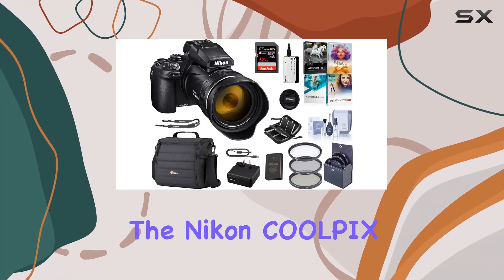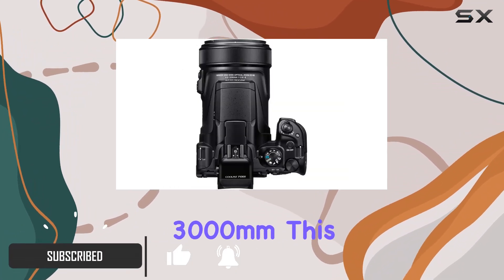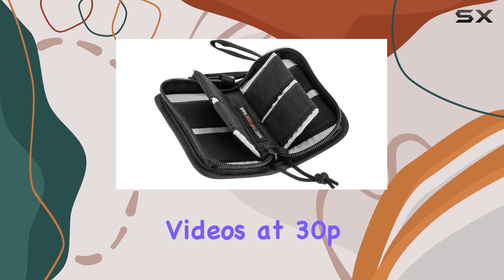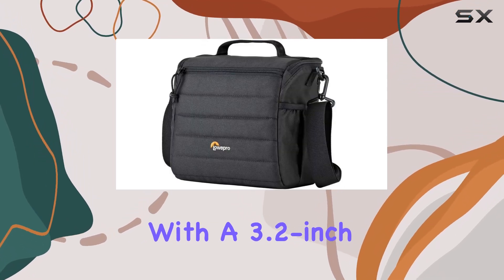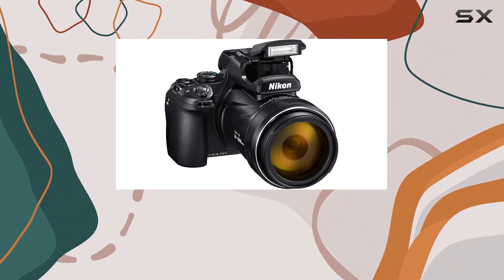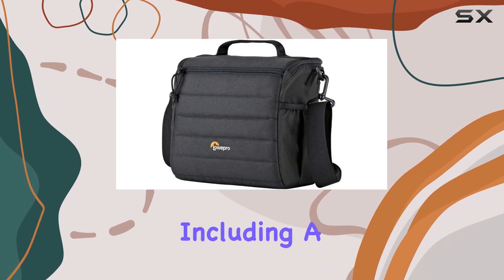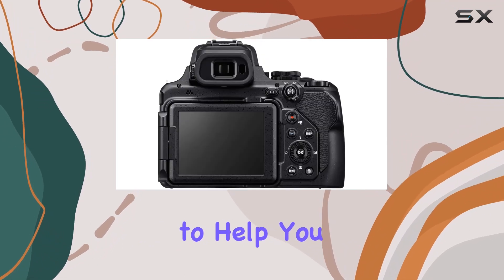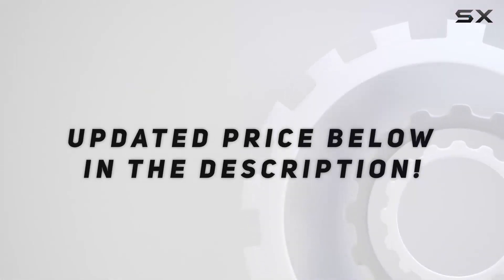Exploring the Nikon COOLPIX P1000: Ultimate Super-Zoom Power!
0:00 Intro
0:06 Review

Things that we mentioned in this video:
Nikon COOLPIX P1000 Digital : B07L9RMH8W